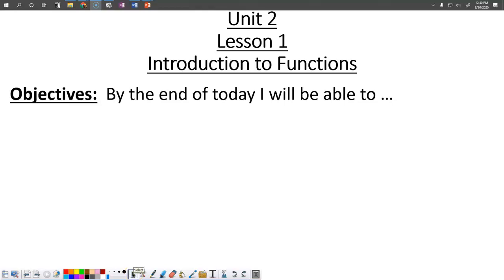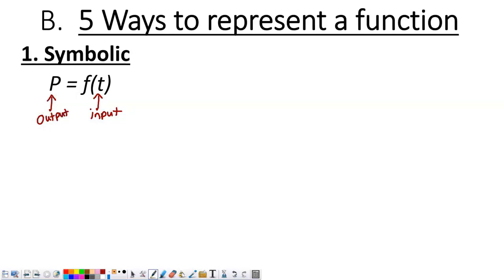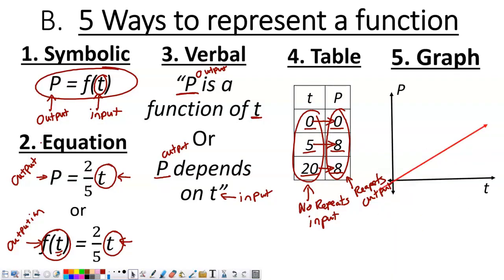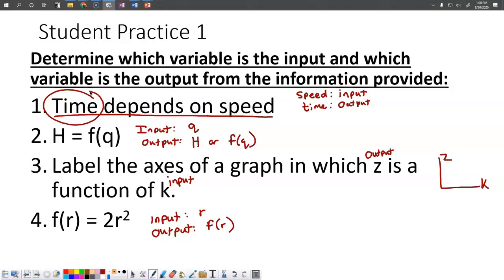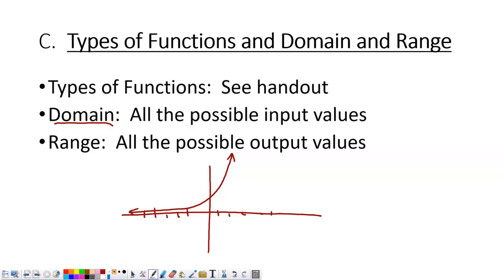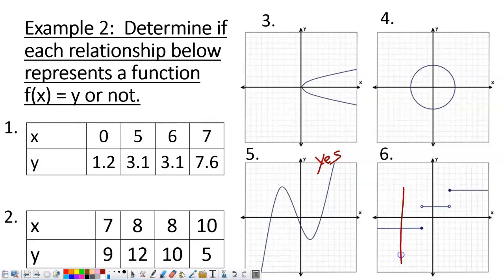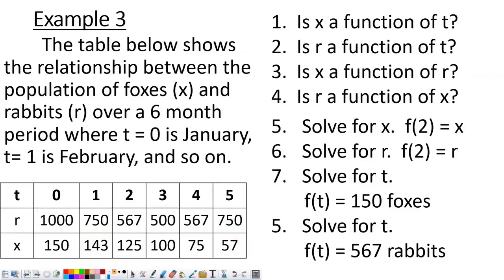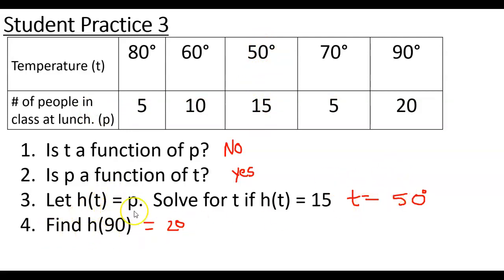Precal 2.1 Lesson Intro to functions 22/23